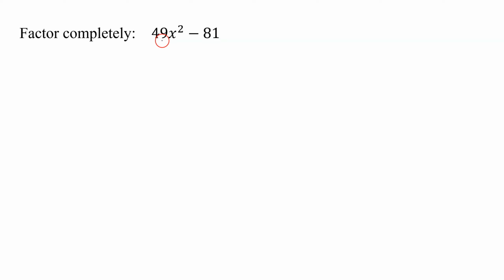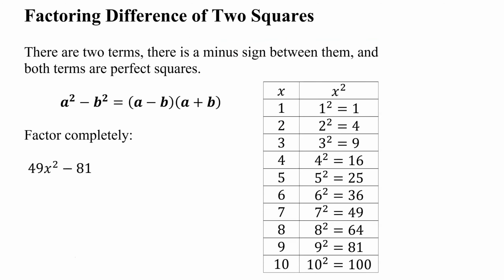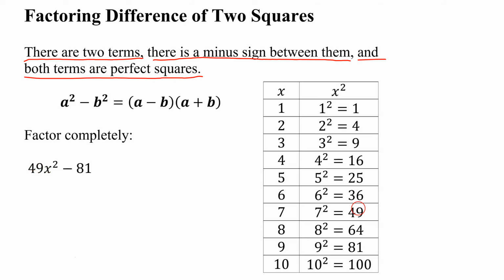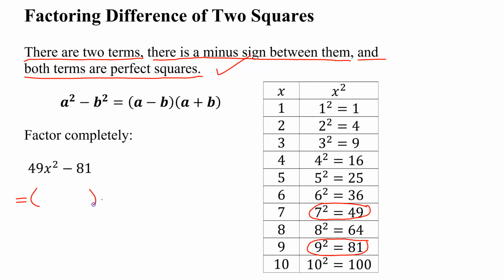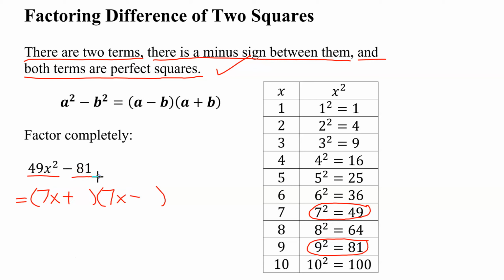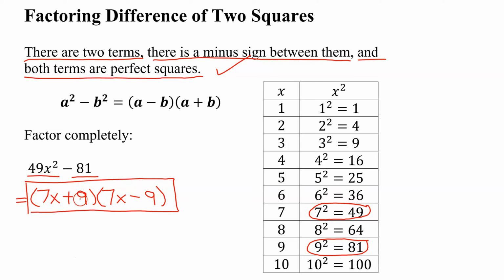Factor Difference of Two Squares: 49x^2-81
The problem to be factored is 49x^2-81. This expression contains 2 terms, there is a minus sign between them, and both terms are perfect squares. Therefore this expression is the difference of 2 squares and it is factored using a^2-b^2=(a-b)(a+b).

Timestamps:
0:00 Introduction
0:59 Difference of Two Squares